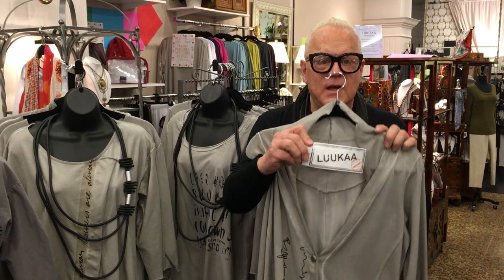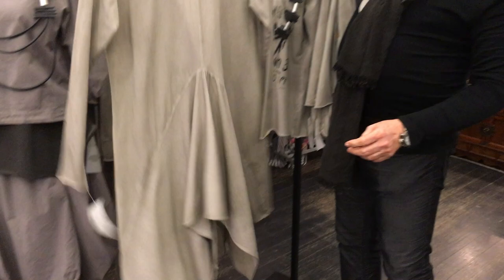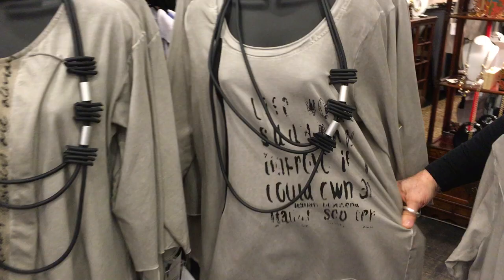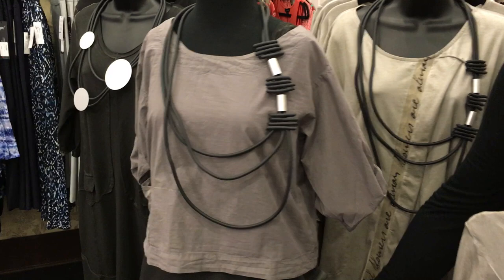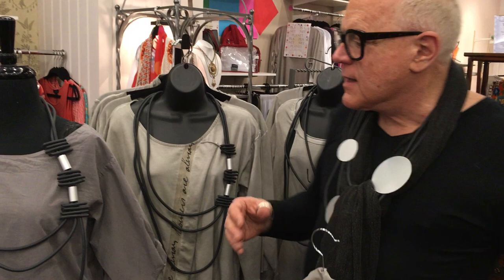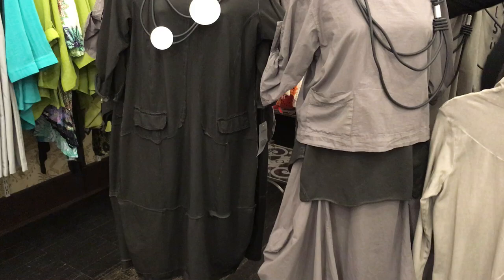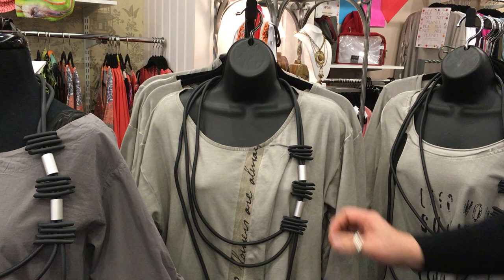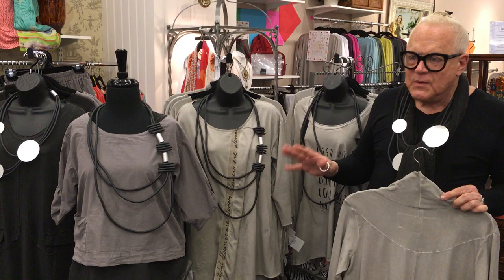LUUKAA Clothing Joss Boutique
Super stylish Luukaa Cotton Jersey with stretch from Europe. Designed in France with that edgy look yet unstructured with a casual chic look. This new collection now at Joss Boutique - jossboutique.com is in neutral greys and blacks - seasonless. We love the funky style of the skirt and the messages creating a uniqueness that is just arriving at our boutique. New line. New collection from France.